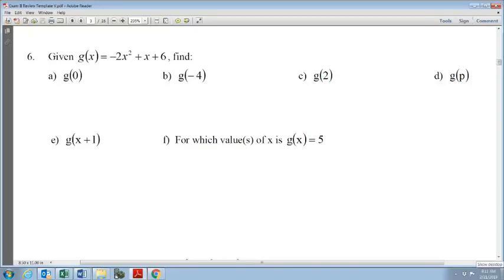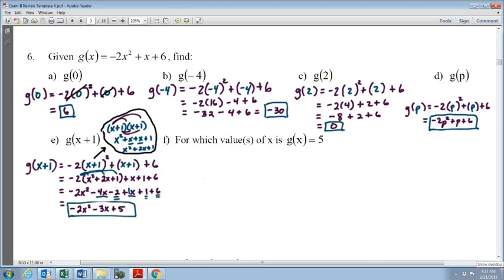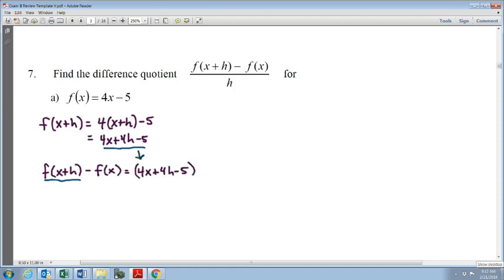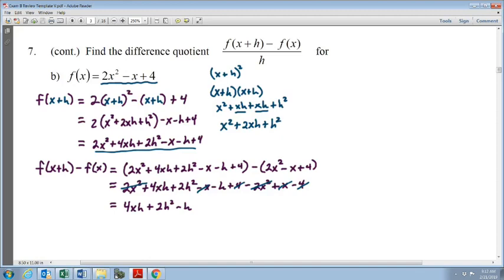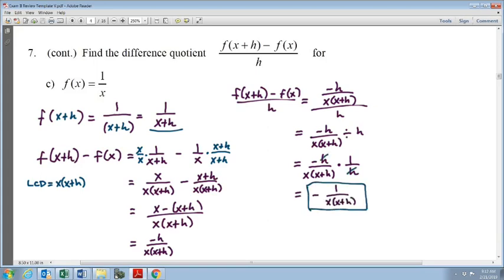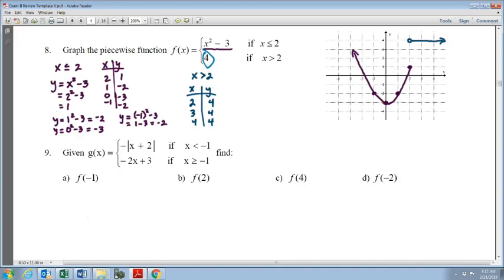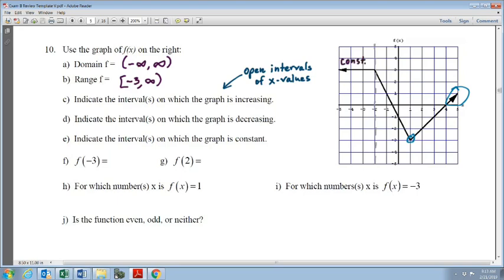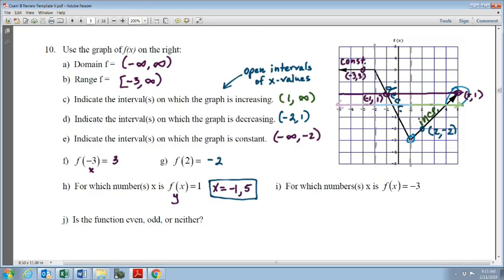MATH1314 Exam 2 Review Pt2